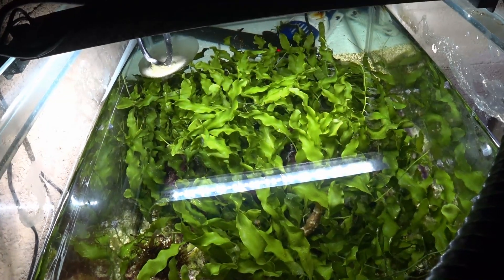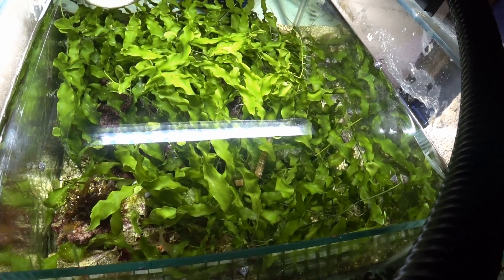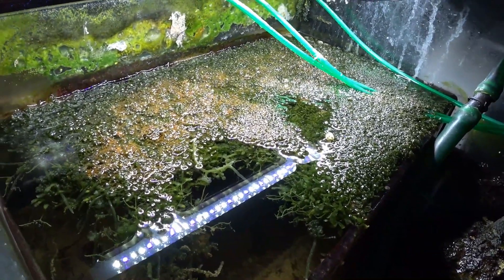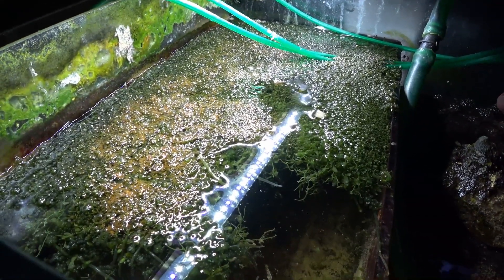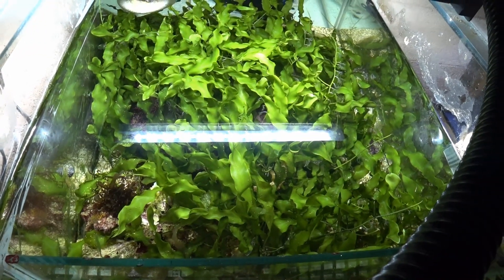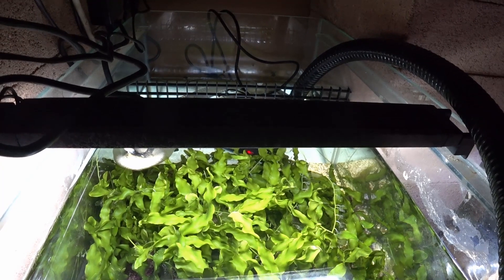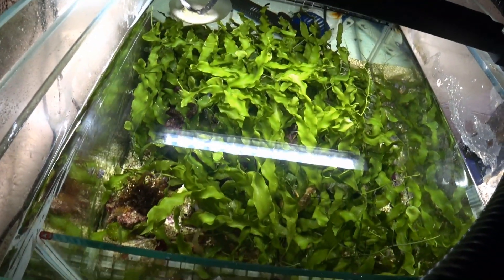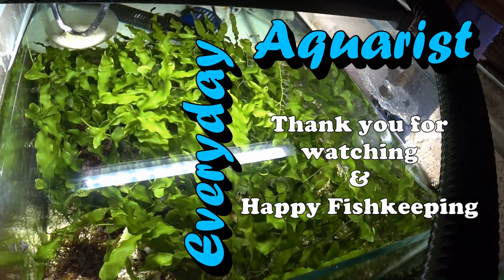Reef Tank Macroalgae Refugiums Reduce Nitrates & Phosphates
In this video I discuss different types of macro algae refugiums and what they do in the reef aquarium. The main reason to have a refugium on your marine tank is to remove nitrates and phosphates from the water in your aquarium but there are other benefits too!

GENERAL FERT
REFUGIUM LIGHT